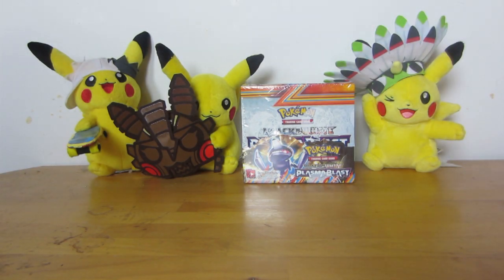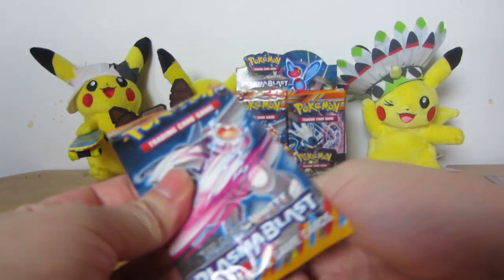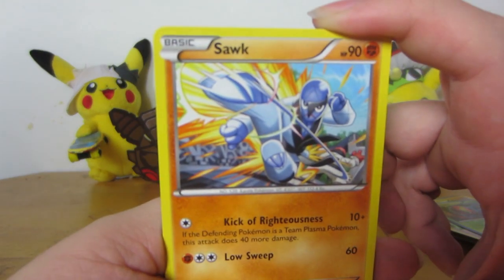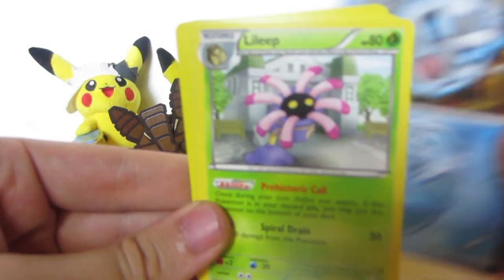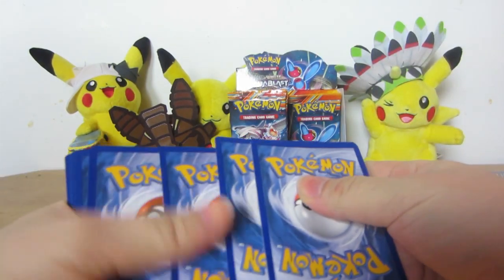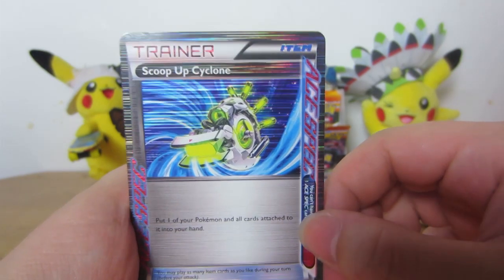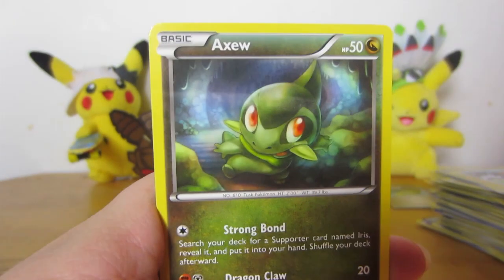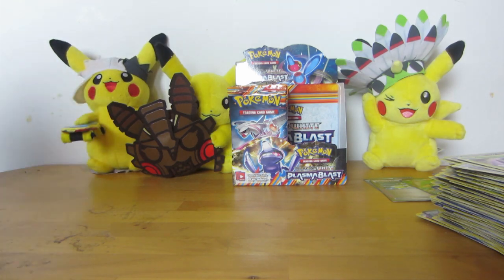Opening a Plasma Blast Booster Box - Part 1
USA

LIKE RenaeCollects on Facebook!